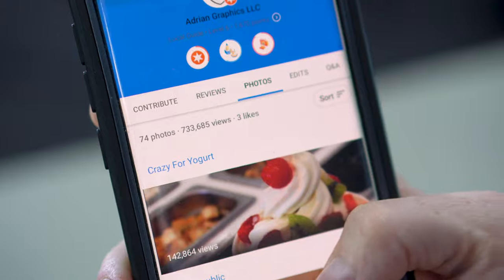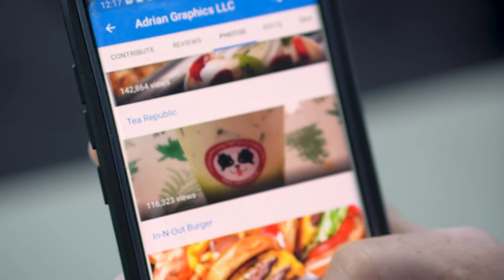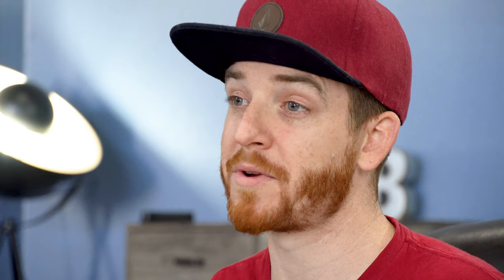The 4 Different Types Of SEO For Graphic Designers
In this video Adrian explains the 4 different types of SEO (Search Engine Optimization). Each type of the SEO strategies provides a further reach to your audience with different types of media. SEO is one of the most important aspects of the new digital marketing space.